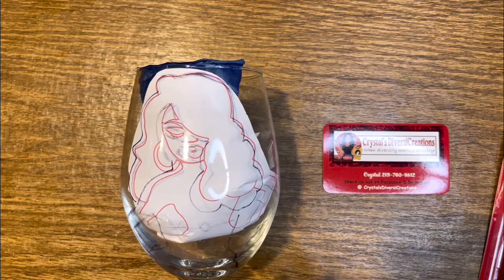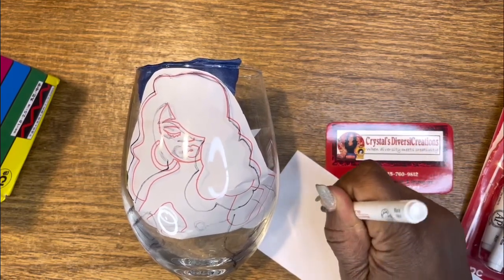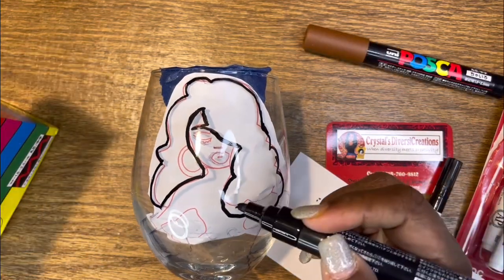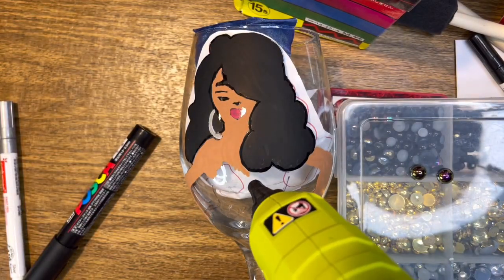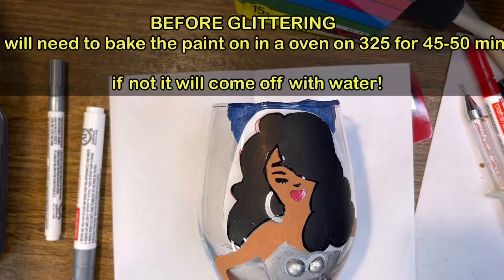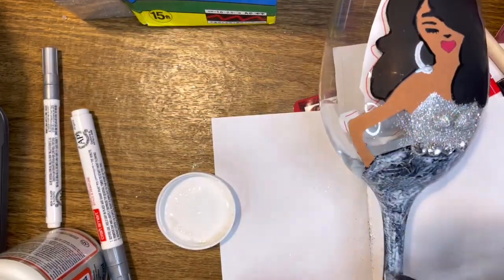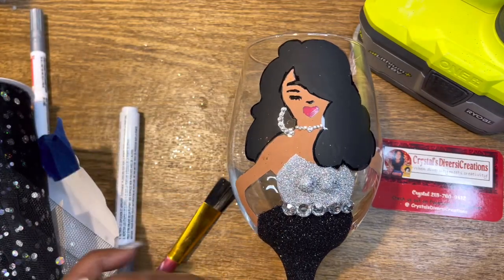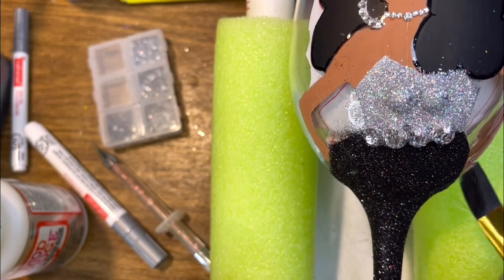Painted Diva Wine Glass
Image from Etsy DigimartSVG